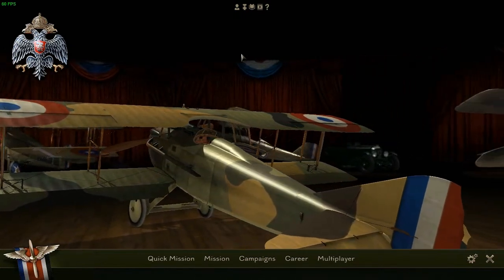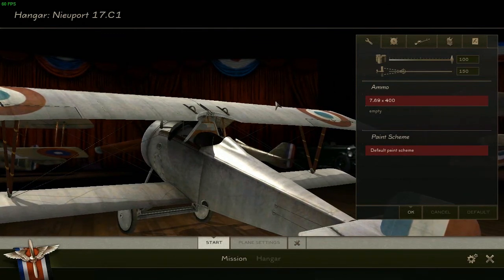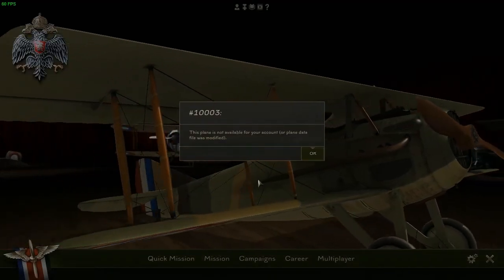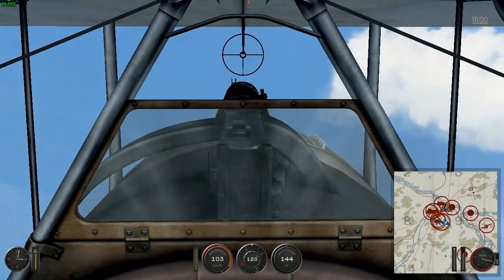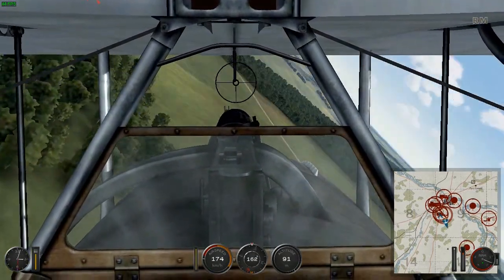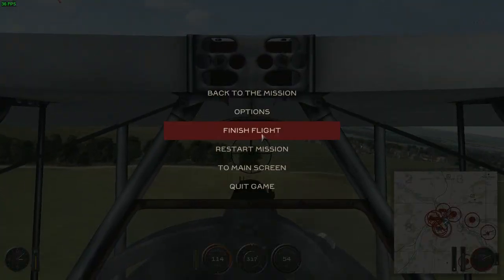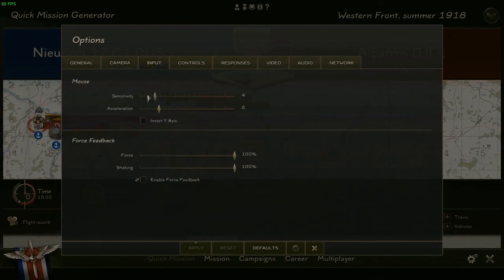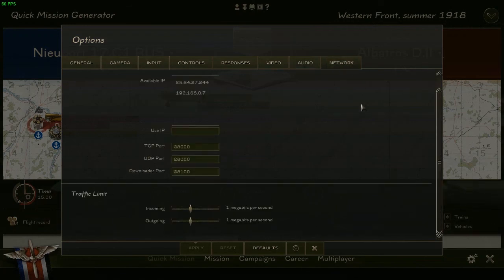Rise of Flight United - First Impretions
Cool free-to-play WW1 combat sim. Not much more to it than that.